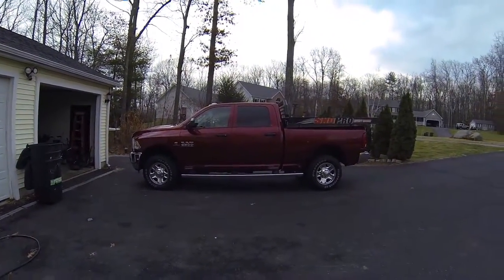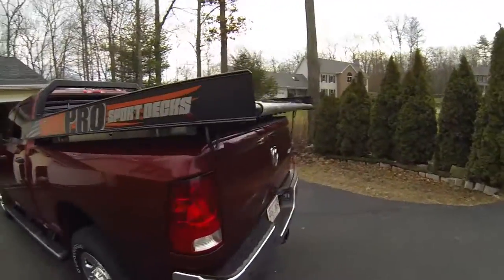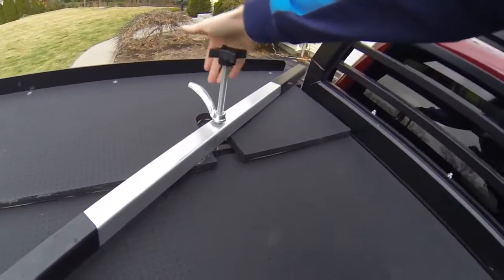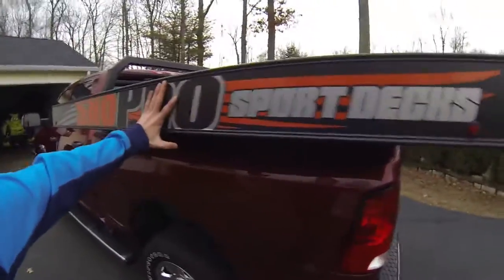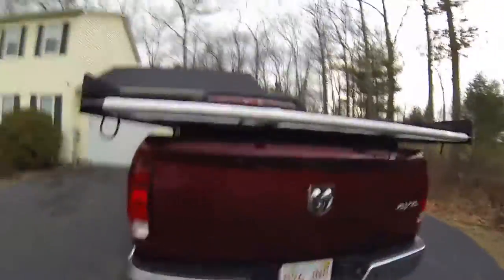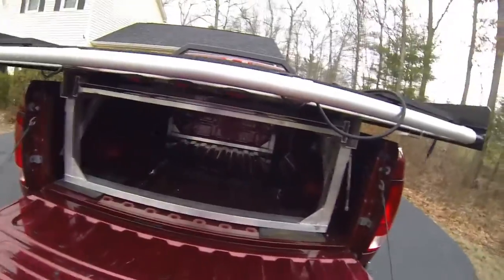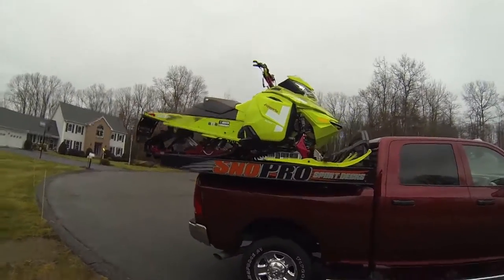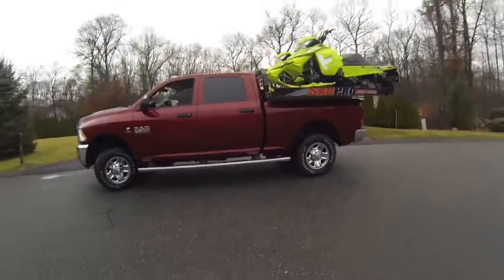Fully load 2016 Snopro Sport deck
If you guys enjoy pleaze check out my other video subscribe like and share it really helps the channel grow and if you have any question please ask i will try to respond asap